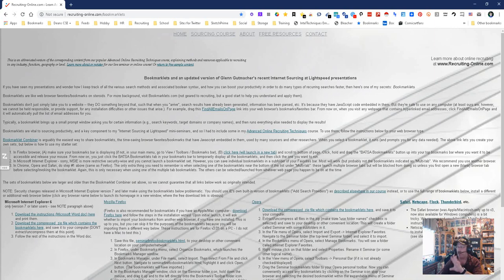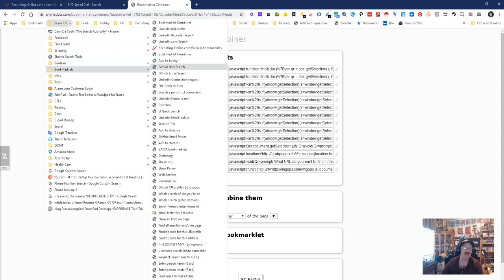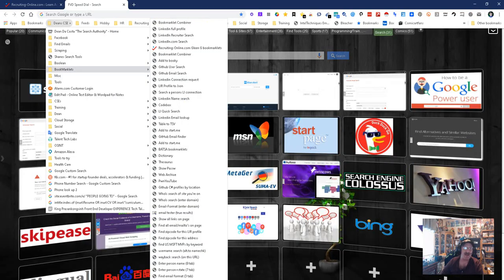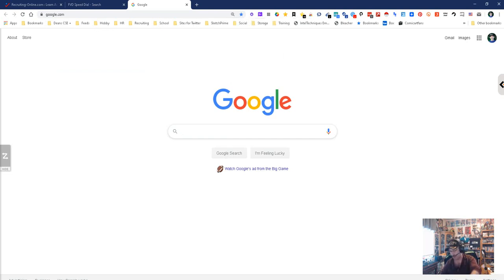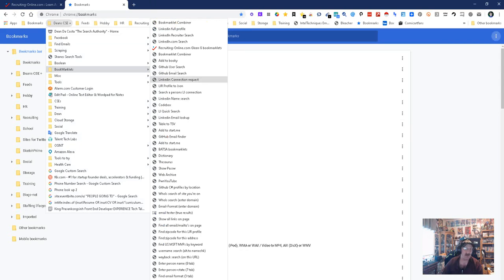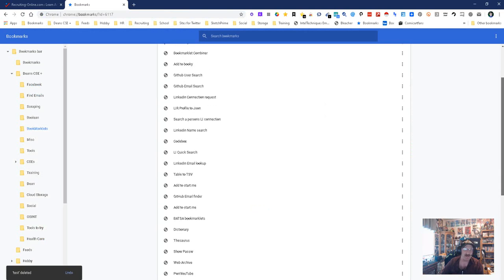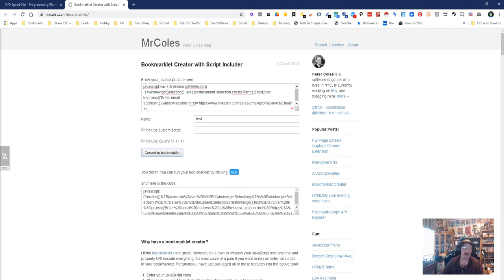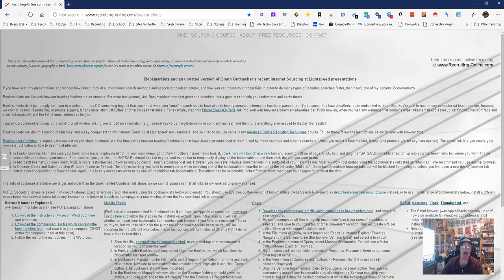Bookmarklets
What is and how to use bookmarklets and intro to the Bookmarklet Godfather Glenn Gutmacher